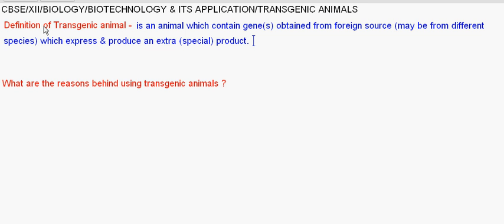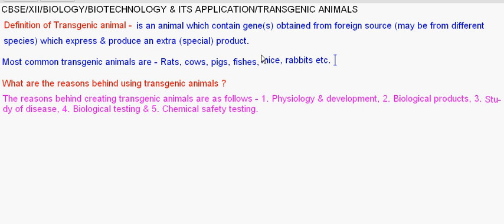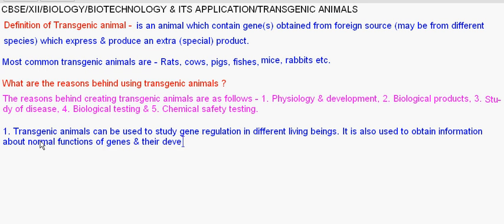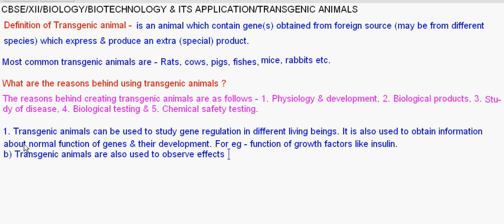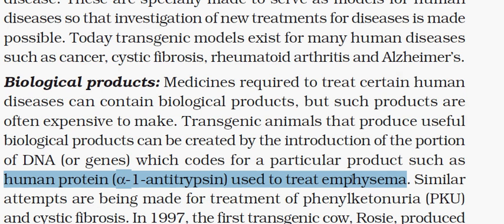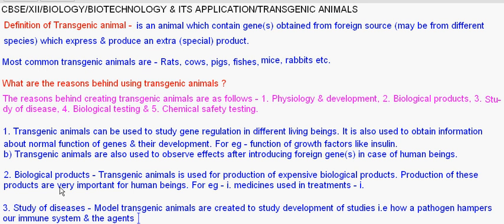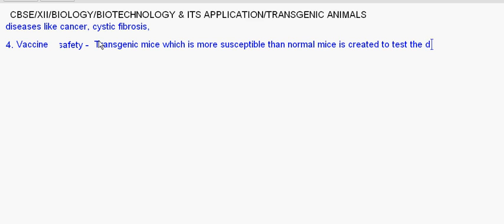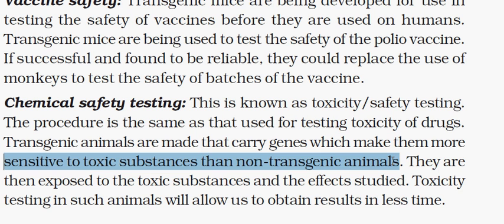eTuitions CBSE Class XII Biology - Biotech & its Application / Transgenic Animals